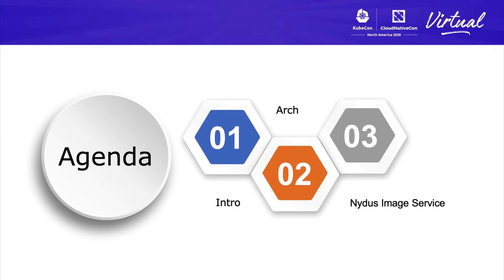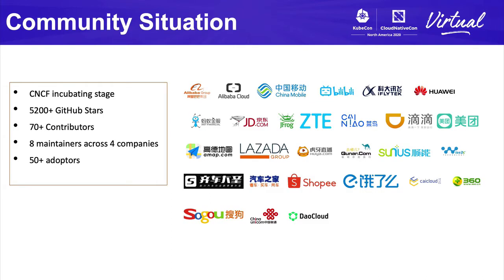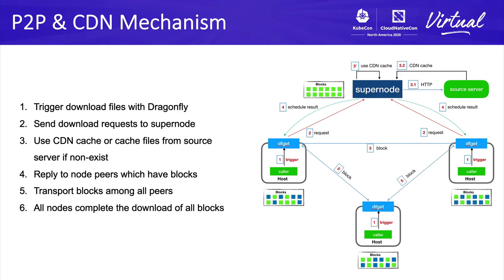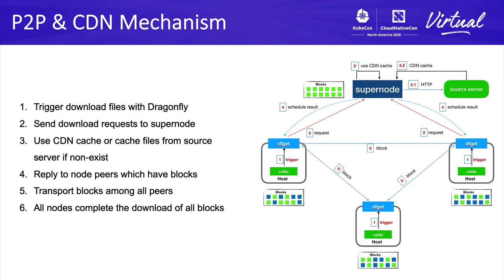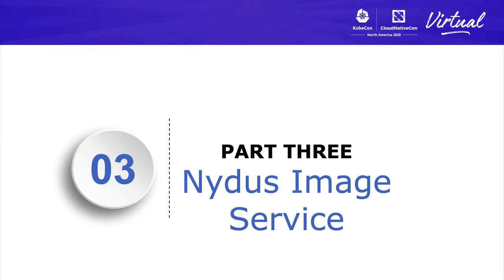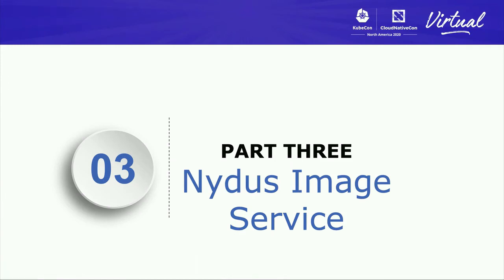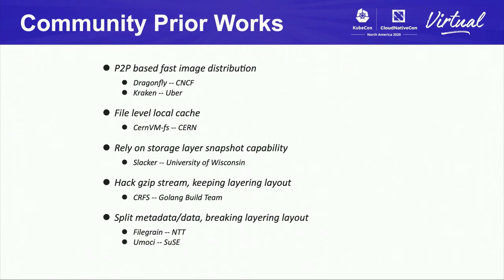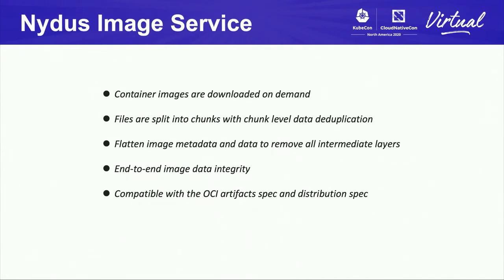Dragonfly: Make Image Distribution Efficiently and Safely in Cloud Native - Yuxing Liu & Tao Peng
Dragonfly: Make Image Distribution Efficiently and Safely in Cloud Native - Yuxing Liu, Alibaba Cloud & Tao Peng, Ant Group

With the increasing scale of cloud native services in industry, how to distribute images efficiently is a new challenge for enterprises. Dragonfly is an intelligent P2P based container image distribution system which provides a native image distribution solution. In this session, we will cover the general Introduction to introduce you how dragonfly makes image delivery fast in data center. In addition, we have developed a new container image service that aims to provide more efficient way to deliver container images and address some outstanding issues of the current OCI image spec. We will dive into the new image service and show how it supplements to Dragonfly’s goal of making container image distribution fast and secure. Audiences will also learn the latest updates and what is next step in community.